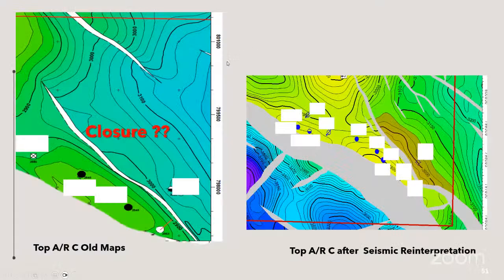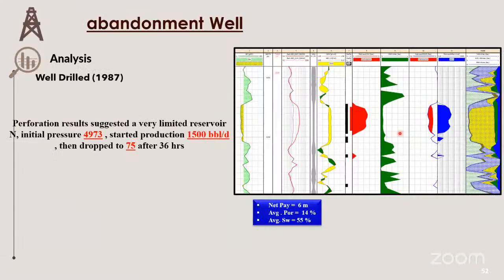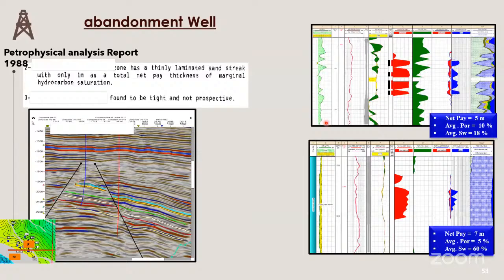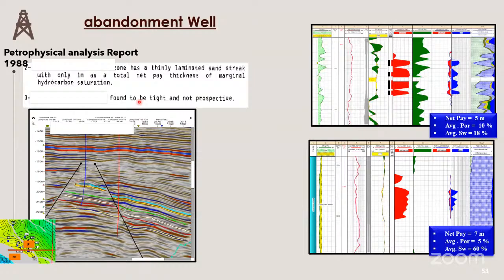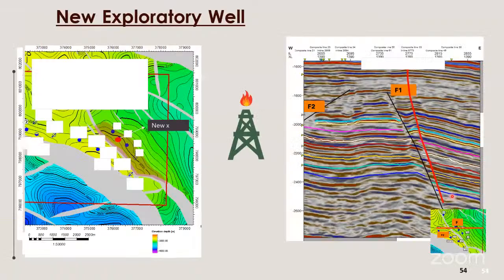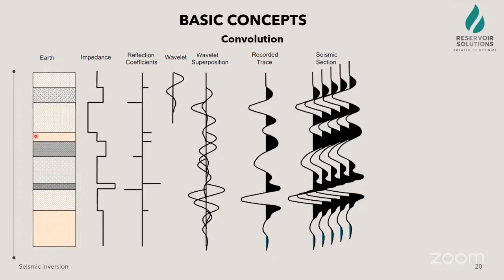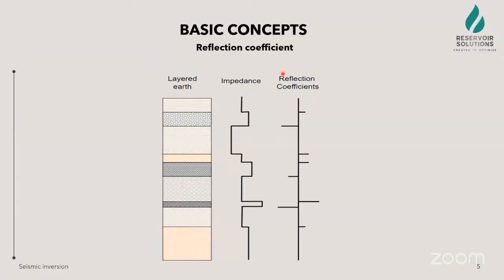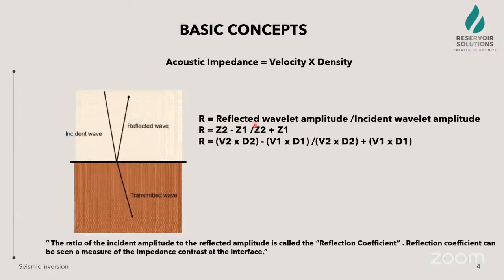Webinar Practical Seismic Interpretation 2025 Part 2